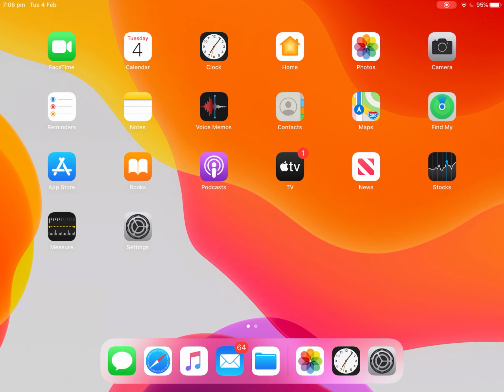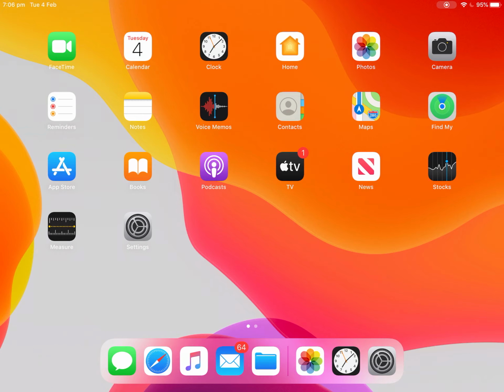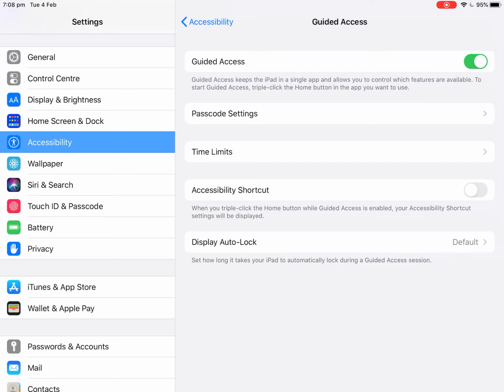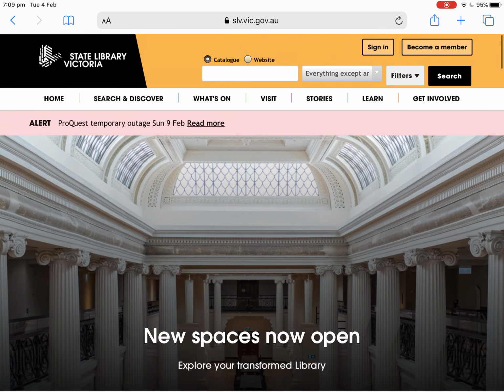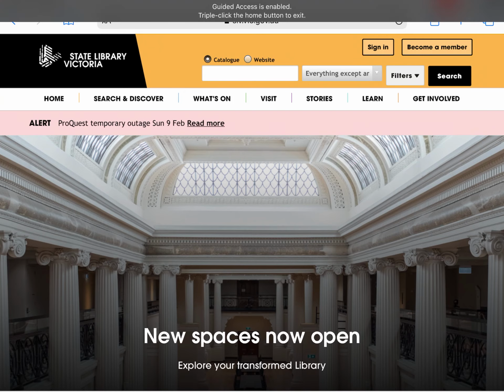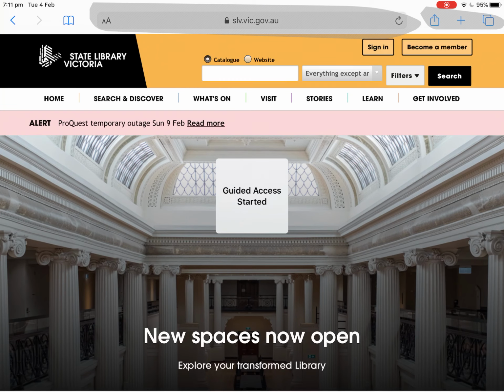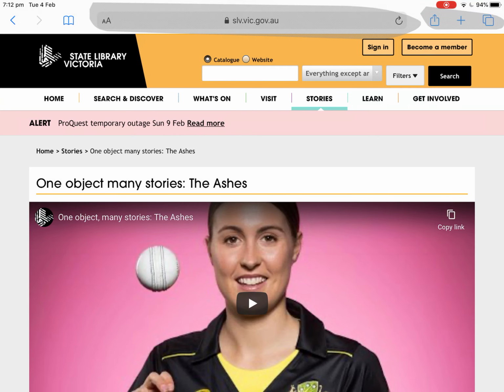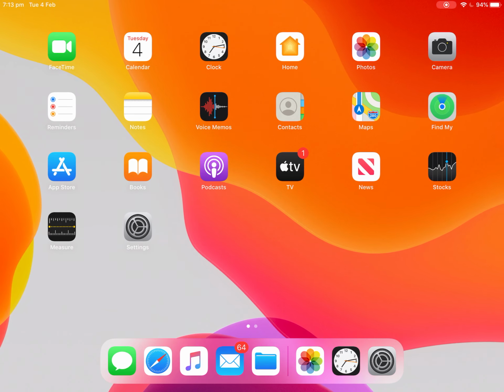How Do I Lock My iPhone or iPad To A Single App? Use Guided Access!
In this  short video tutorial you will find very useful information about an iOS, iPadOS feature called Guided Access.  Guided access is an Accessibility feature which allows you to lock down your device to a single app.
This tutorial gives you steps by steps the process to lock down an iPhone or iPad to a single app.